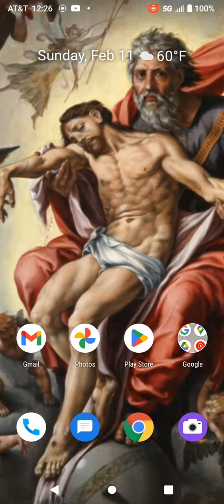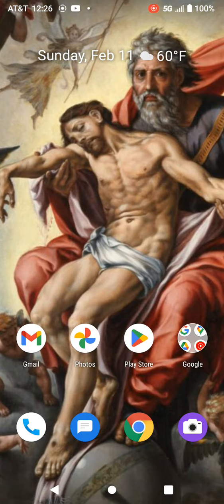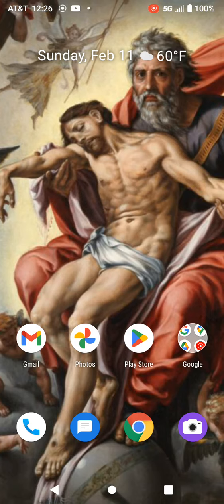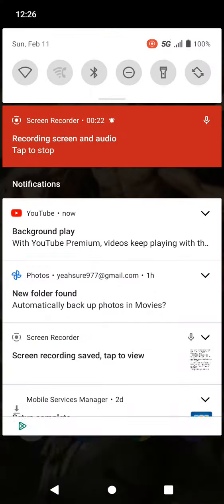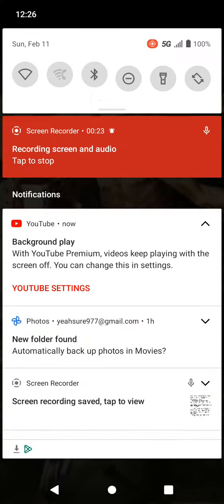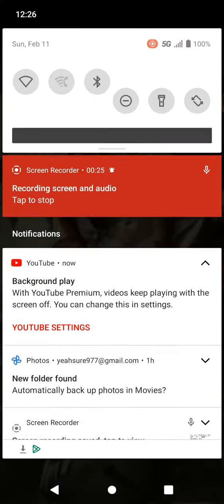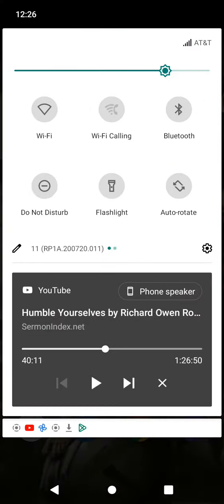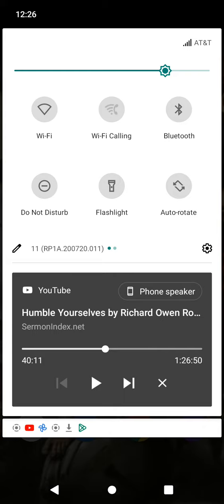Video ✝️💝 Recommend ❣️ Richard Roberts ✝️